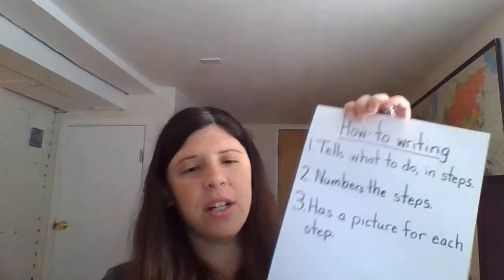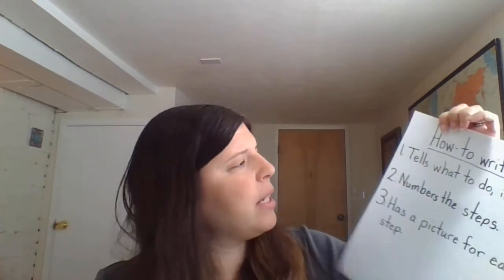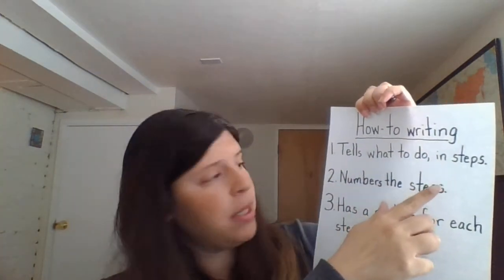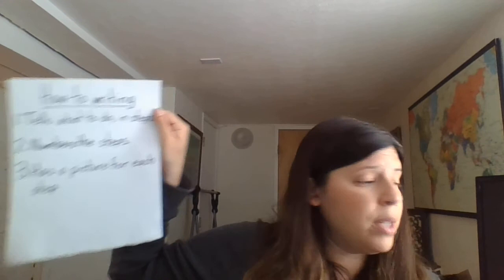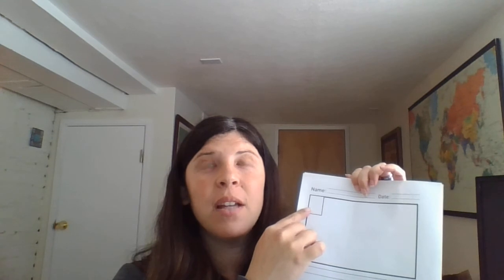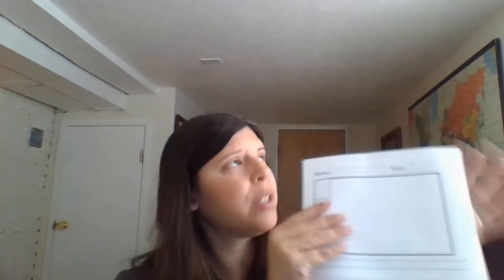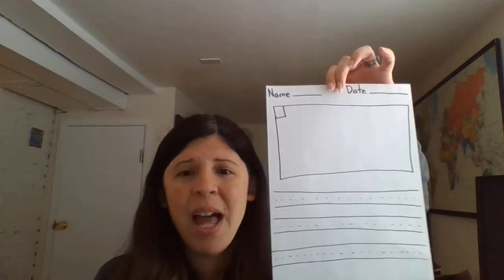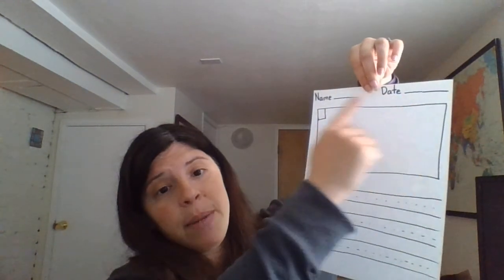How-To Writing Lesson 2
How can you plan your how-to writing across pages?  Watch this short video for ideas about how to write to teach someone how to do something that you know how to do.